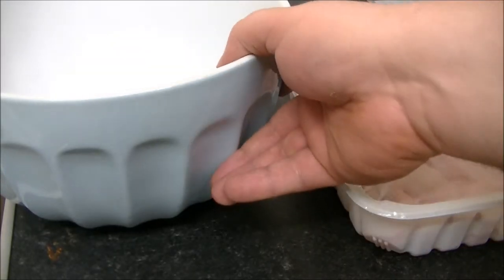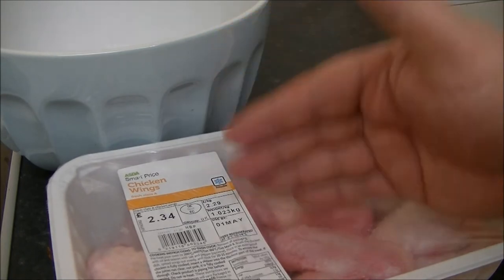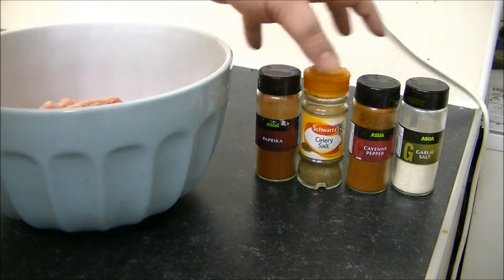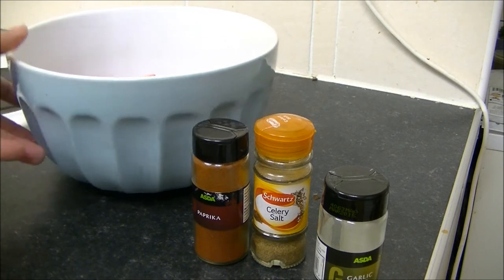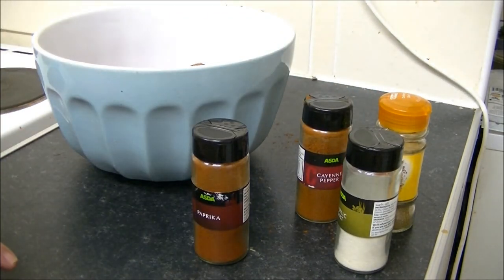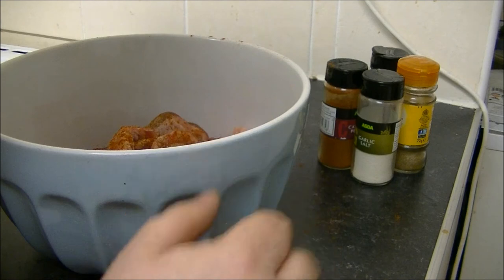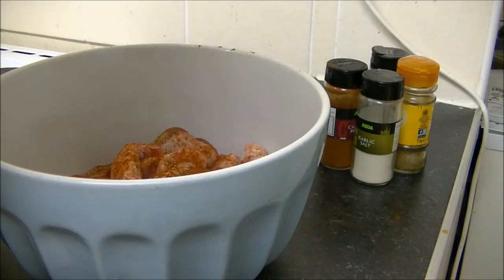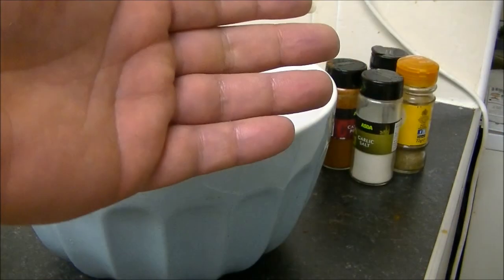Cheap Recipes: My all Purpose Wings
These wings are great just done in the oven on their own or buy a jar/bottle of bbq sauce and whack over them 5 minutes before the end of cooking